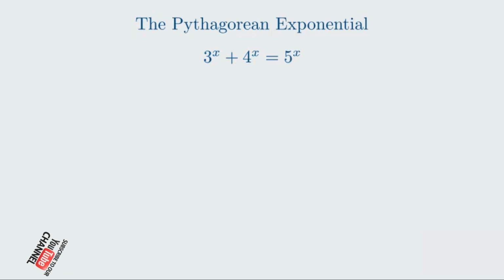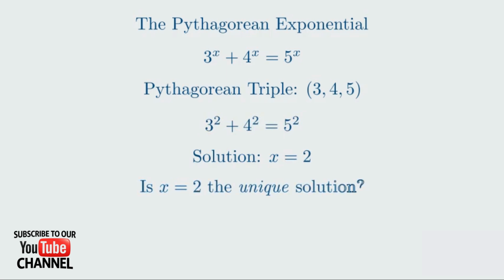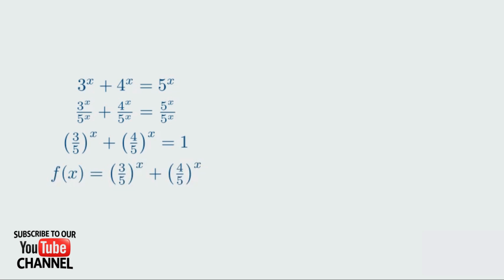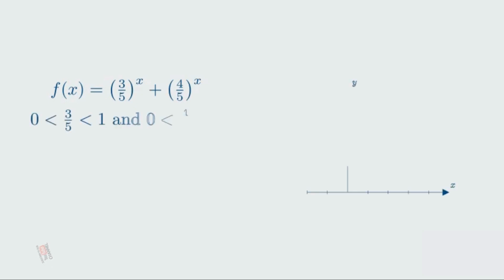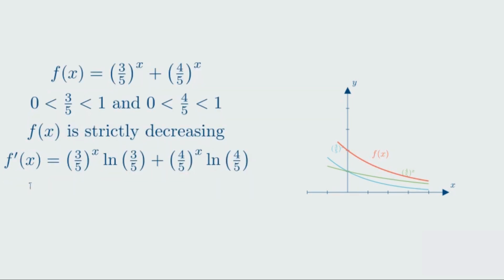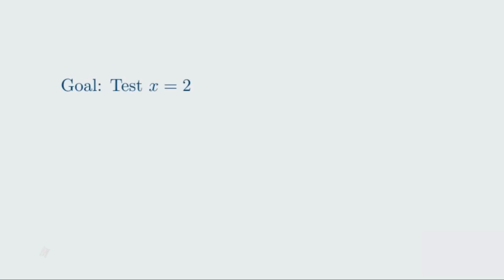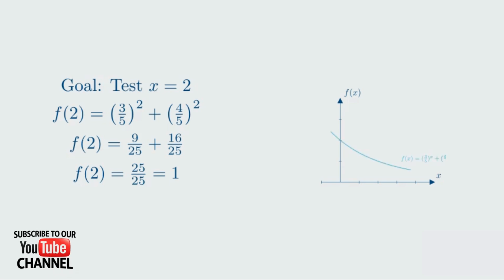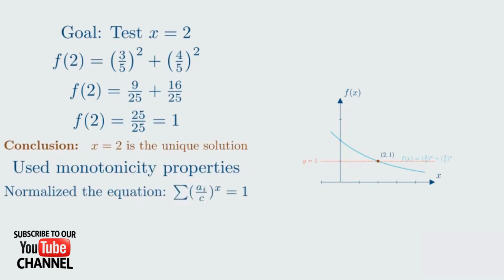INSANE Math Olympiad Problem: Pythagorean Exponential Challenge (Can You Solve It?)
Think you’re good at math? Try this Olympiad-level math problem combining the power of the Pythagorean Theorem and exponential equations. This challenging brain teaser is designed to test your logical thinking, algebra skills, and problem-solving ability at the highest level.

In this video, we solve a Pythagorean exponential problem step by step, breaking it down in a clear and simple way so you can understand even the hardest concepts. Perfect for students preparing for Math Olympiad, IMO, SAT, ACT, and advanced algebra exams.

What you’ll learn:

How to solve complex exponential equations
Using the Pythagorean theorem in creative ways
Advanced problem-solving strategies for Olympiad math
Tips to improve your math competition skills

This is one of those viral math problems only 1% of people can solve, making it perfect for sharpening your mind and boosting your IQ.